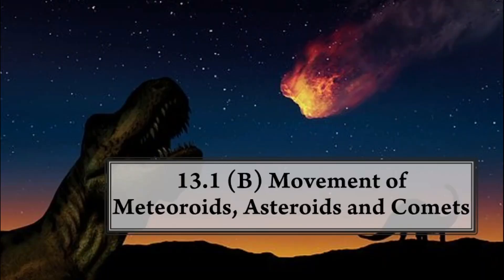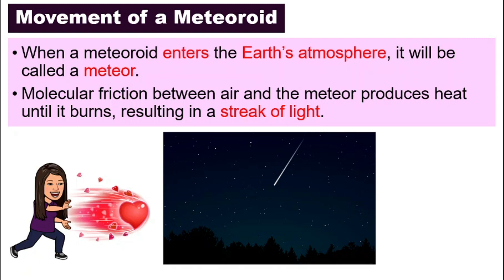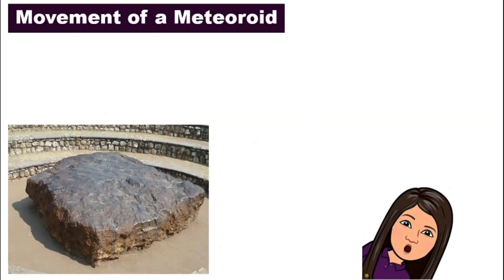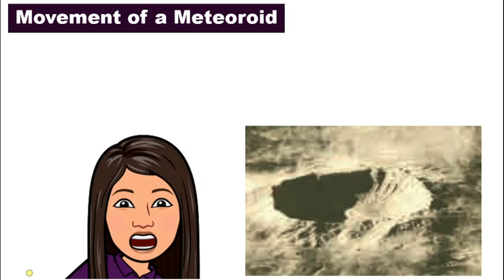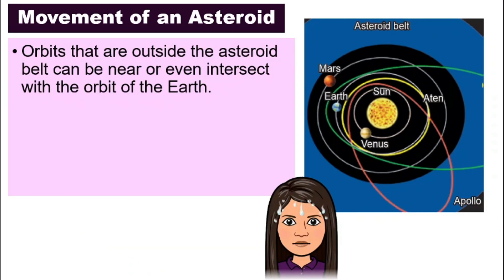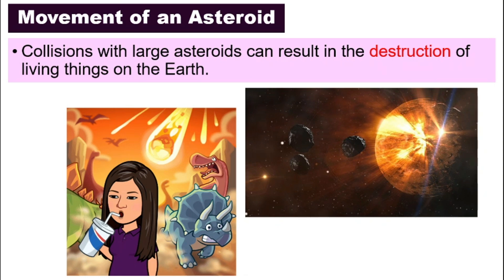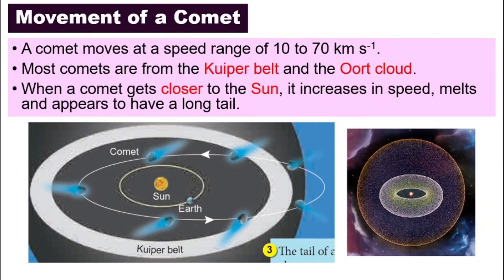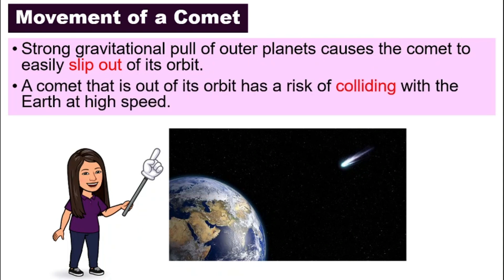[DLP] [Science F2] Chapter 13.1 (B) Movement of Meteoroids, Asteroids and Comets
CHAPTER 13 METEOROID, ASTEROID, COMET
Subtopic: 13.1 (B) Movement of Meteoroids, Asteroids and Comets

In this video, we will discuss:
- Movement of Meteoroids, Asteroids and Comets